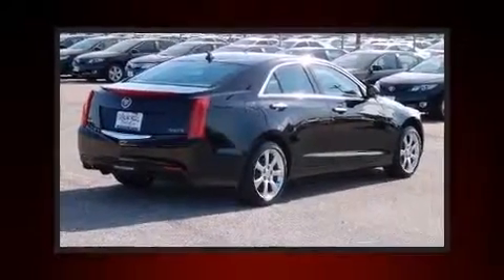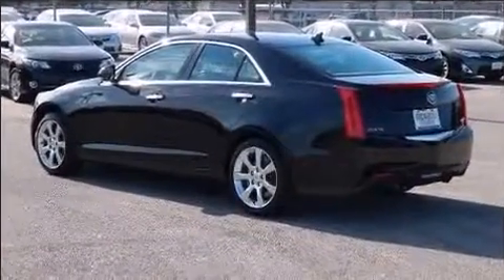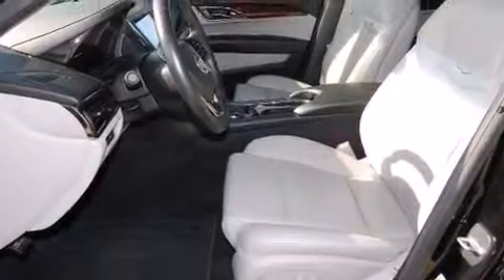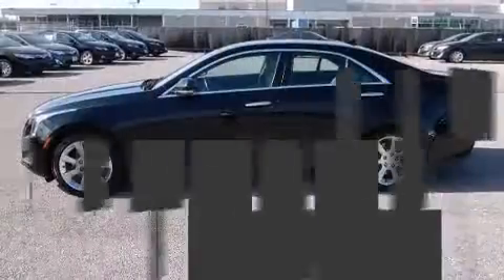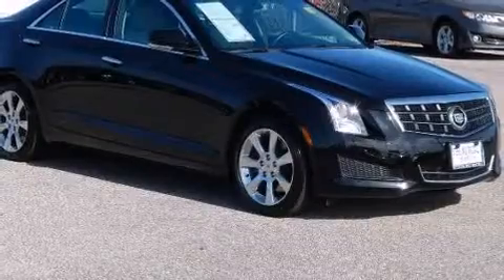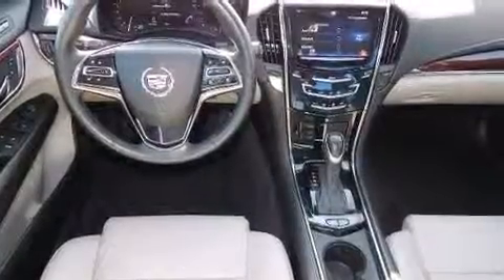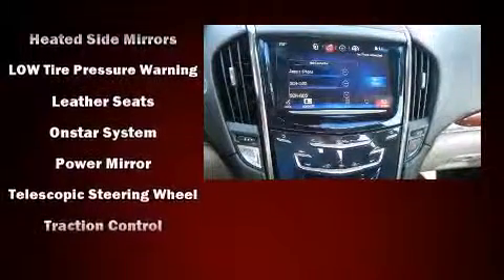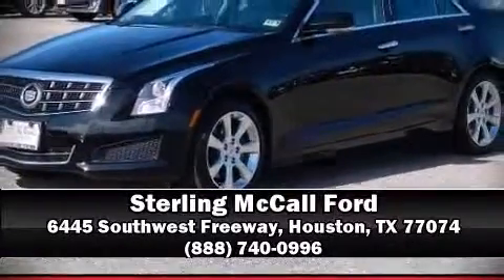2013 CADILLAC ATS 2.0L Turbo Luxury in Houston, TX 77074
You're going to love the 2013 CADILLAC ATS. With less than 30,000 miles on the odometer, this 4 door sedan prioritizes comfort, safety and convenience. Under the hood you'll find a 4 cylinder engine with more than 200 horsepower, providing a smooth and predictable driving experience. A turbocharger is also included as an economical means of increasing performance. It includes power seats, leather upholstery, front and rear reading lights, an automatic dimming rear-view mirror, front bucket seats, fully automatic headlights, power windows, and a split folding rear seat. Safety equipment has been integrated throughout, including: dual front impact airbags with occupant sensing airbag, head curtain airbags, traction control, brake assist, a panic alarm, onStar, and 4 wheel disc brakes with ABS. Various mechanical systems are monitored by electronic stability control, keeping you on your intended path. A Carfax history report indicates just one previous owner. Our experienced sales staff is eager to share its knowledge and enthusiasm with you. We'd be happy to answer any questions that you may have. Stop in and take a test drive!